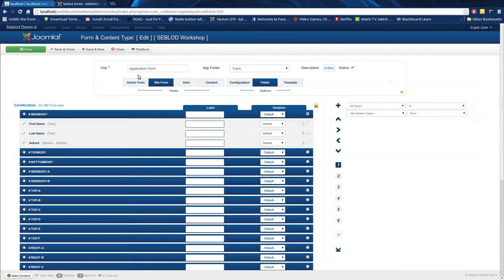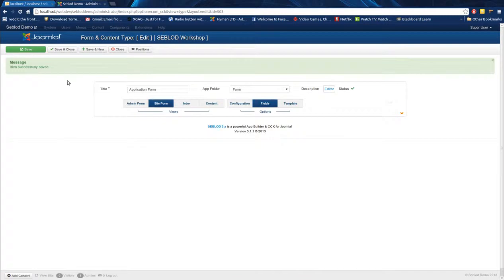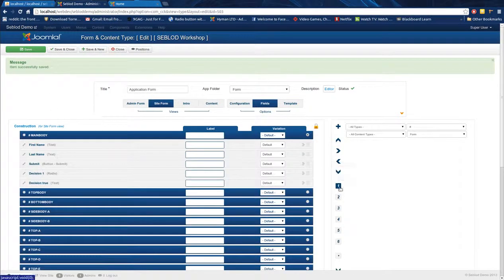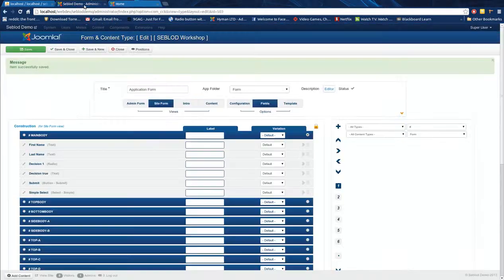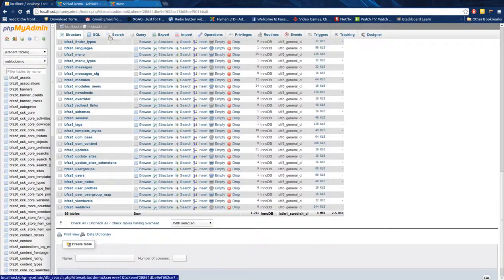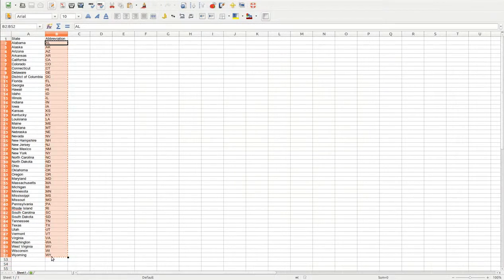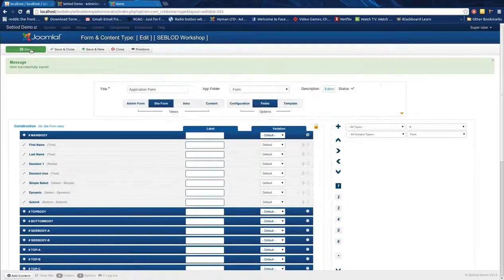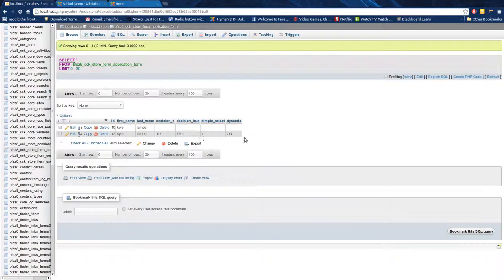Seblod introduction to storage and app creation part 2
Part 2 of the 2 part series that briefly goes over the basics of app creation & how storage using Seblod works.